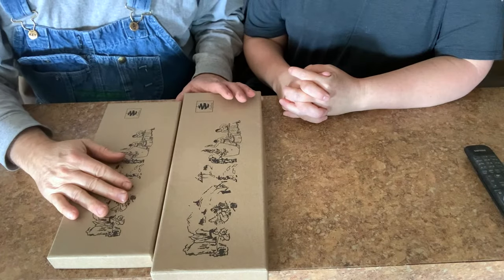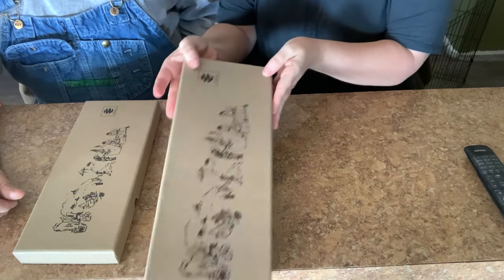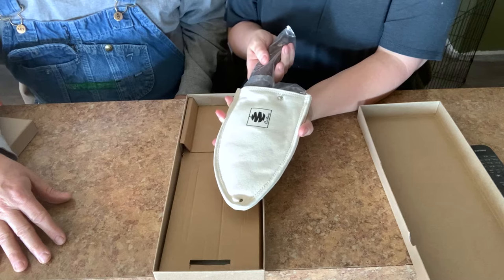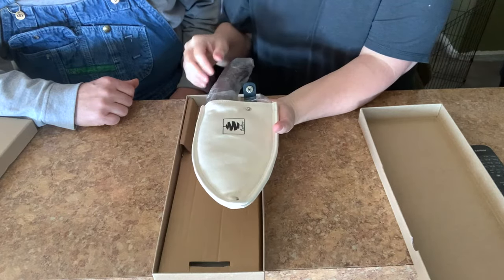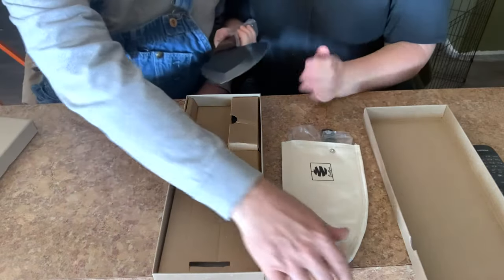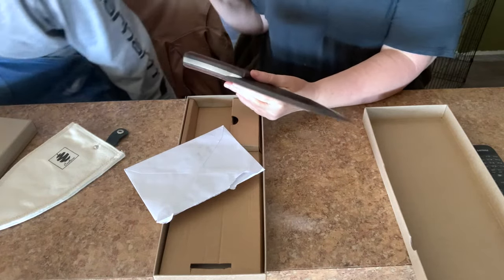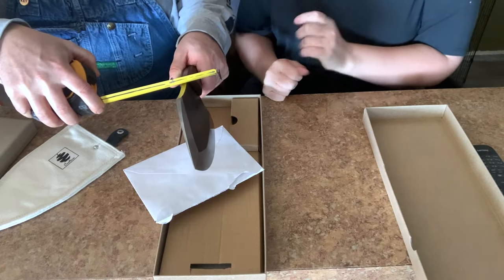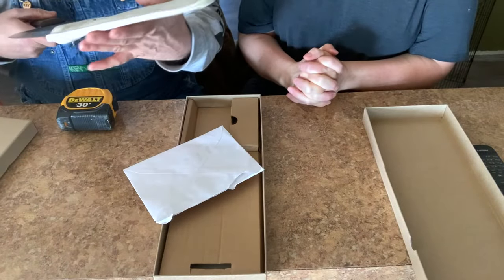Coolina Knife Review...Are they worth it or just junk??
We decided to do a review of them to see what all this hype is about. If you search Coolina on YouTube you will find NO commercials for them. zero...zilch...nadda...nil. They seem to literally depend solely on social media hype. So are they worth it? Watch the good, bad and ugly.